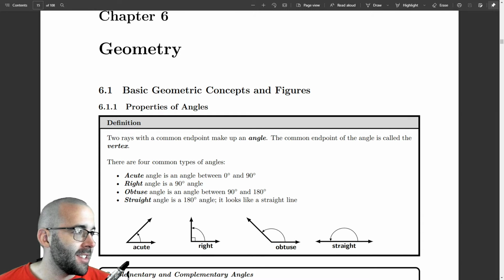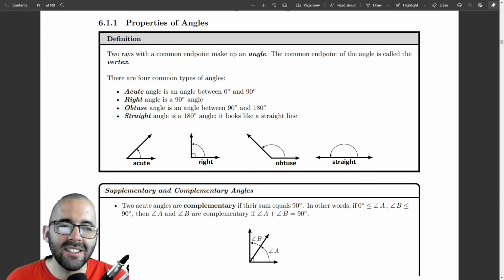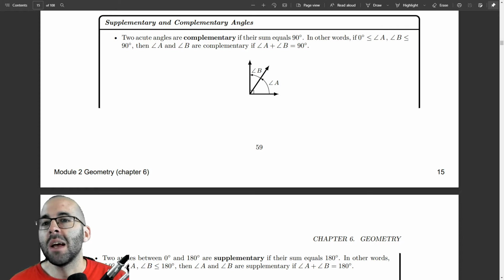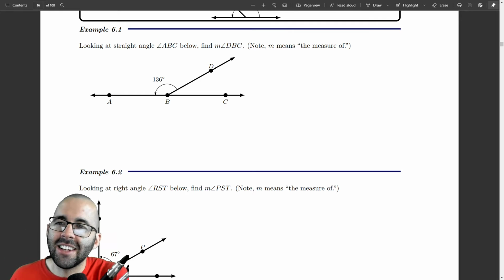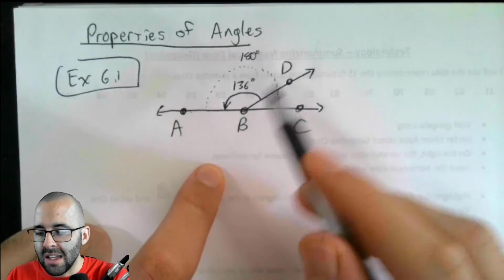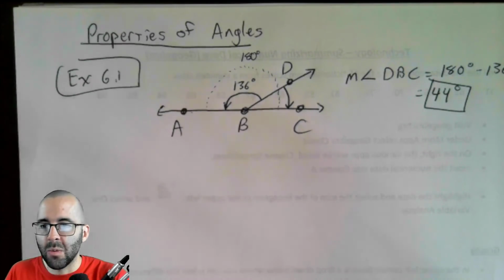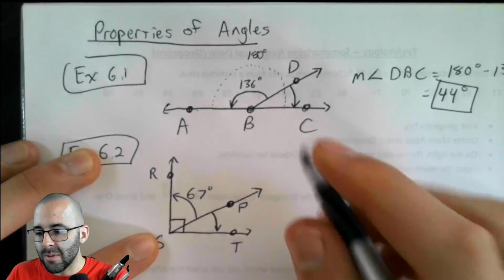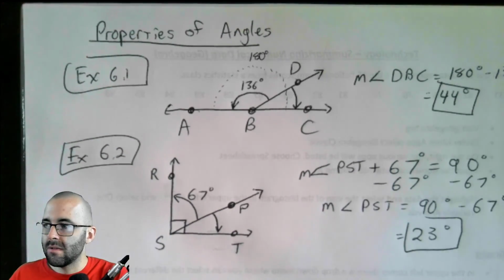107 6 1 Properties of Angles